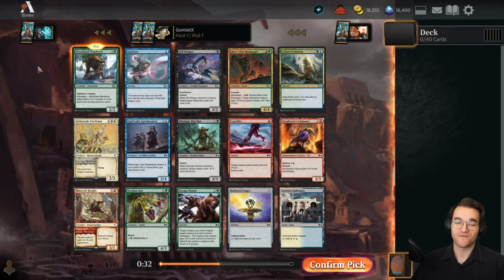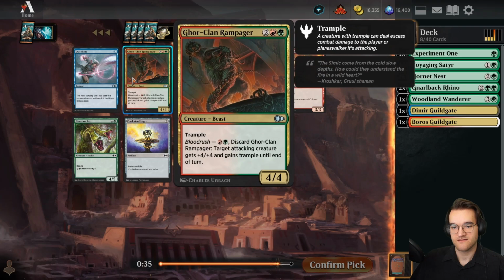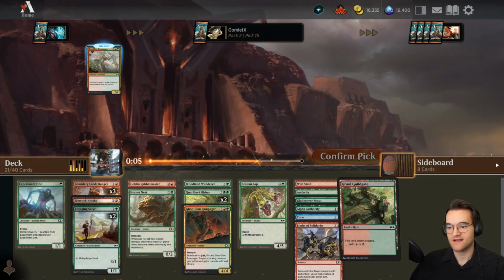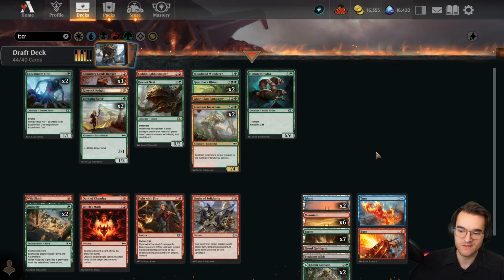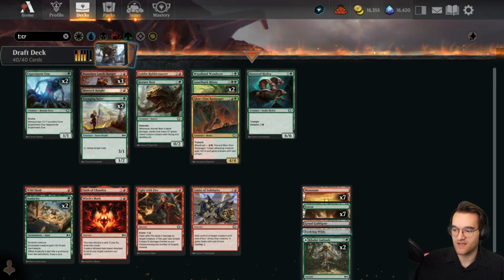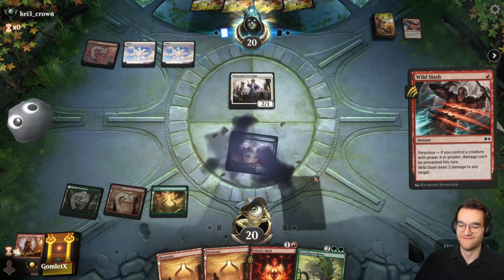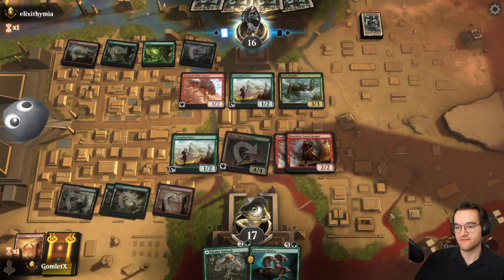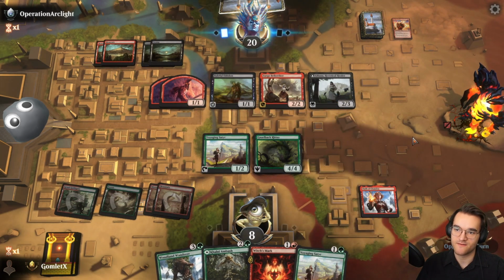GRUUL SMASH | Pioneer Masters Premier Draft | Magic Arena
In today's video I'll be playing another premier draft of the Pioneer Masters Format!

Intro: 0:00
Deckbuilding: 18:13
Gameplay: 21:43